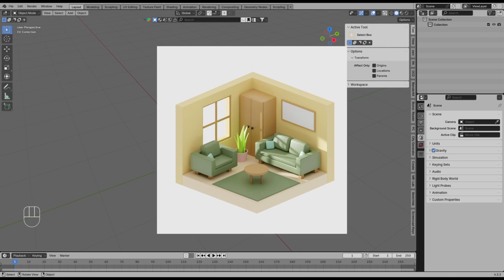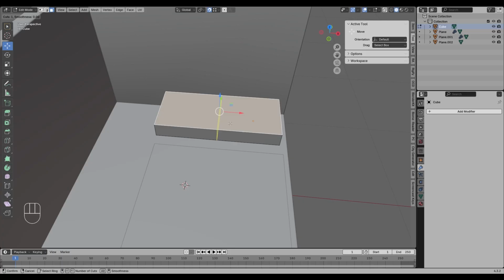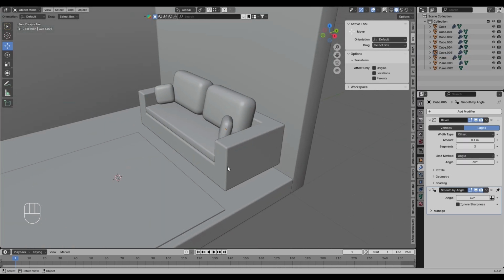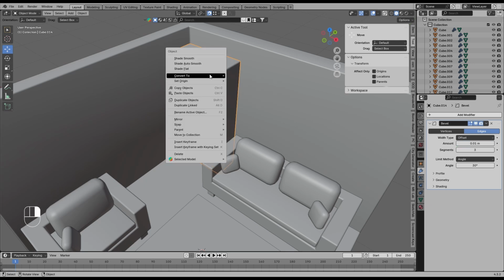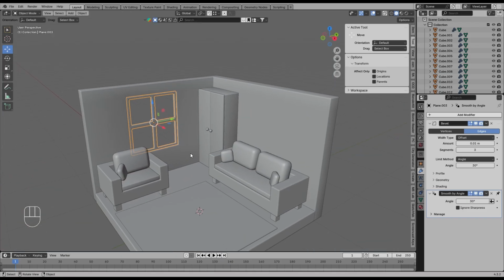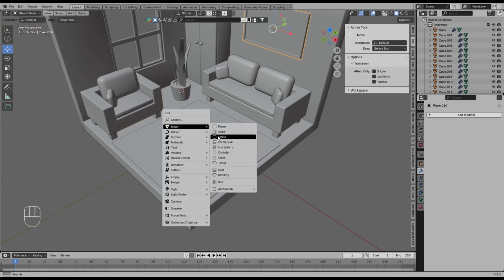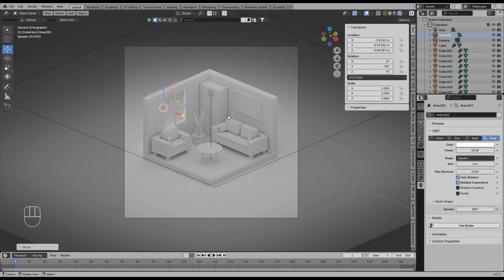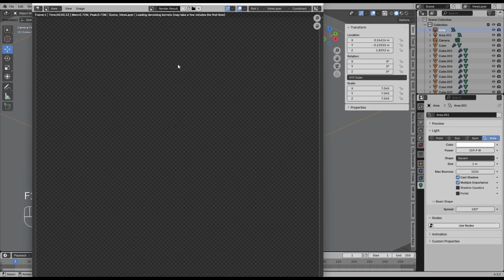Build a Cozy Low-Poly Isometric Room in Blender – Quick Beginner Tutorial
🎥 Learn how to model a beautiful low-poly isometric room in Blender – step by step and beginner-friendly!
In this tutorial, I’ll guide you through the full process of creating a cozy 3D interior scene, from modeling the walls and furniture to adding lighting and setting up the perfect isometric camera angle.

This is the perfect beginner Blender project — no addons, no complex modeling, just smart use of simple shapes and modifiers.

✅ What you’ll learn:

How to model a low-poly room from scratch

Building furniture like a sofa, table, wardrobe, and more

Adding plants and decorations for detail

Setting up lighting for a soft look

Creating an isometric camera for final render

00:00 Intro
00:08 Base room modeling
01:51 Sofa modelling
06:09 Armchair modelling
07:08 Wardrobe modelling
09:10 Window modelling
10:45 Plant modelling
12:30 Painting modelling
13:13 Coffee table modelling
14:32 Camera setting up
15:30 Lighting
16:30 Materials
18:22 Adjusting the scene
18:44 Final result